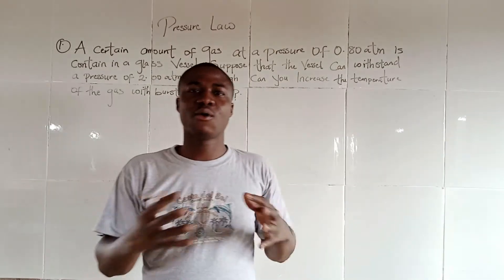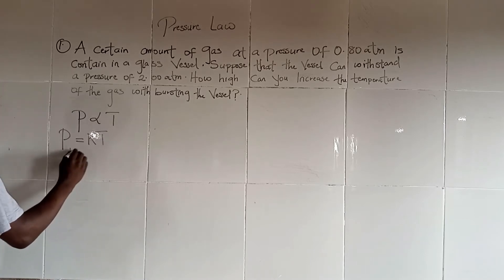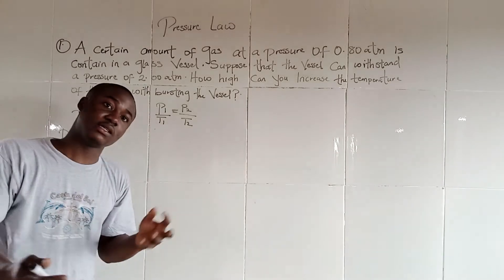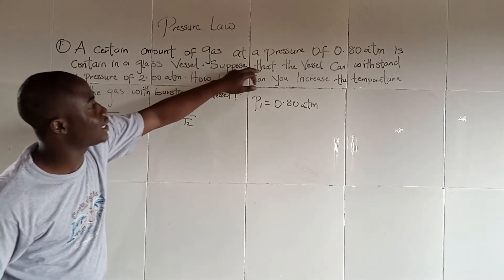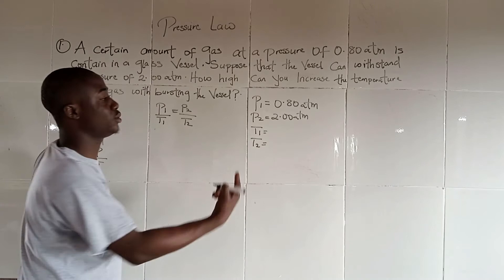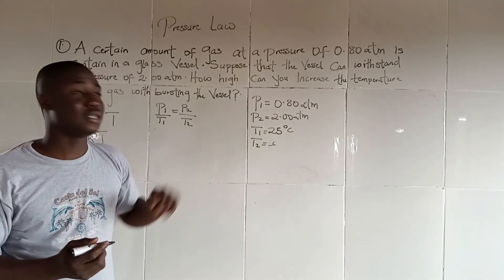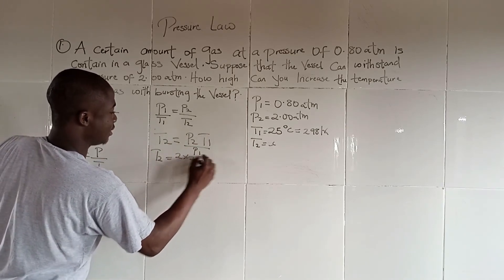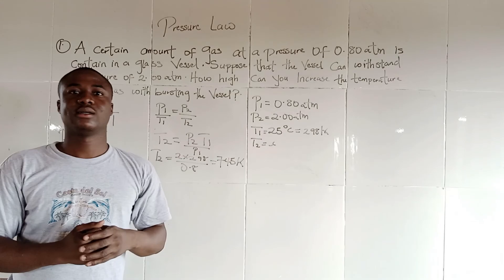Gas law: pressure law made easy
An easy to use resource